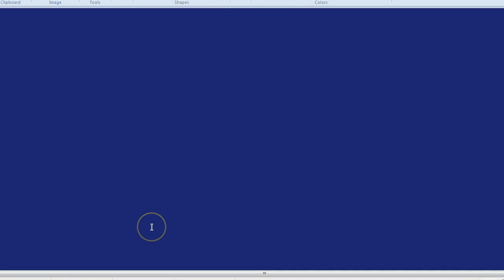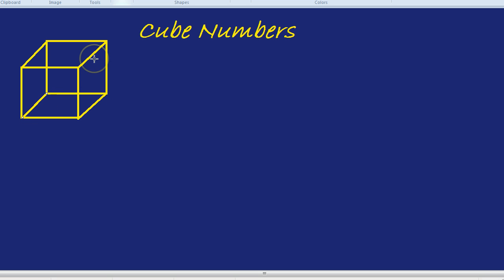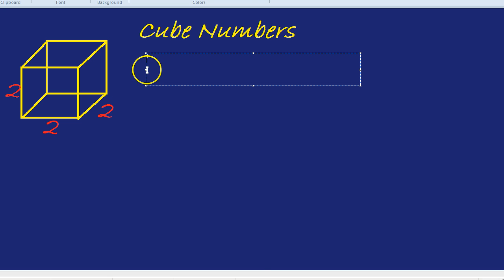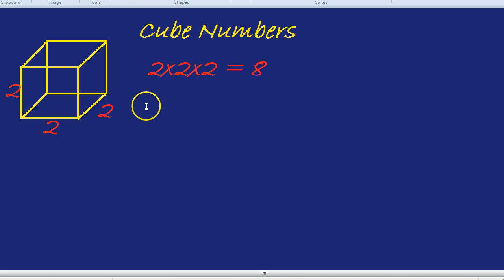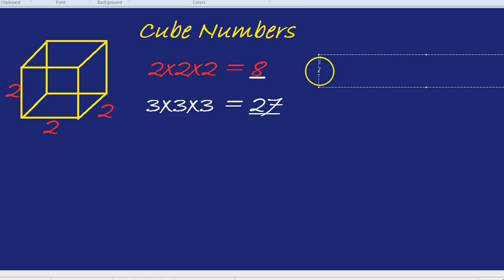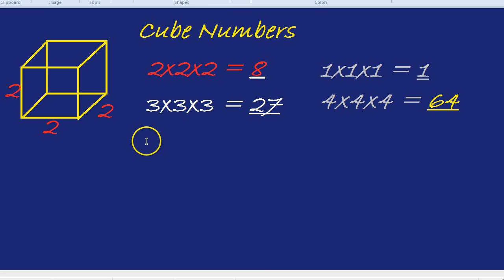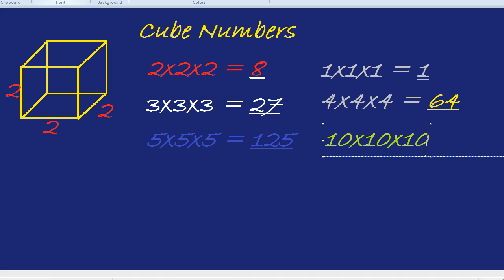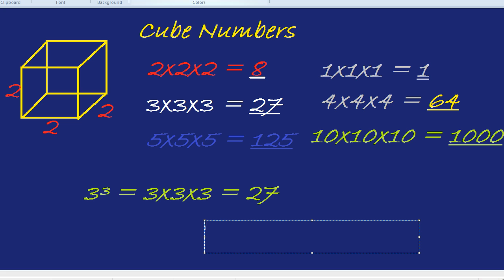Cube Numbers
What are cube numbers? What notation do mathematicians use for cube numbers? Why are they called that?